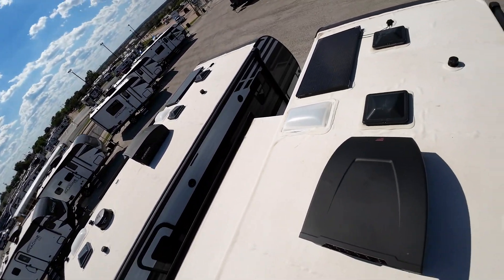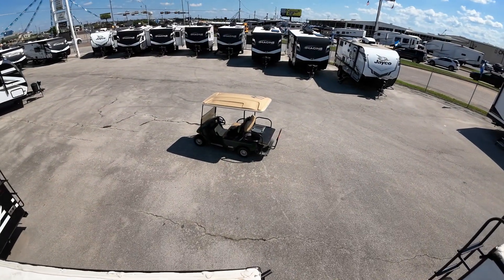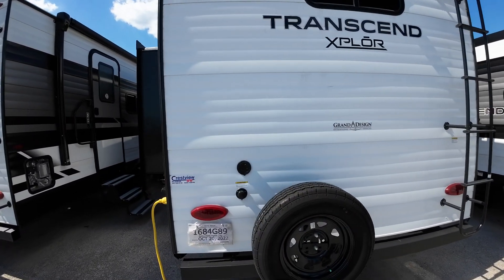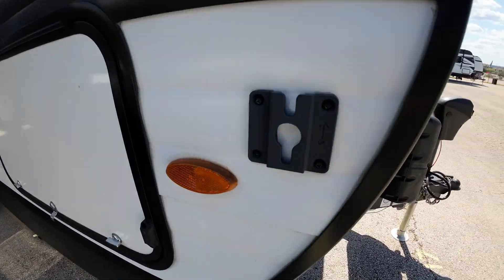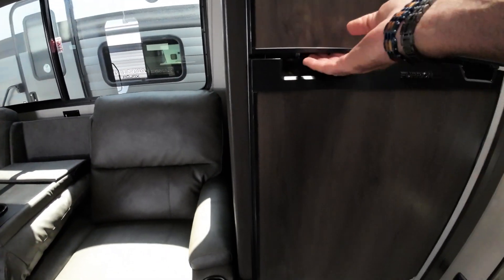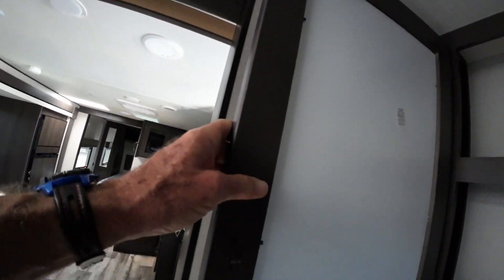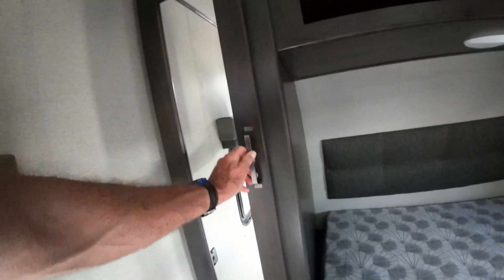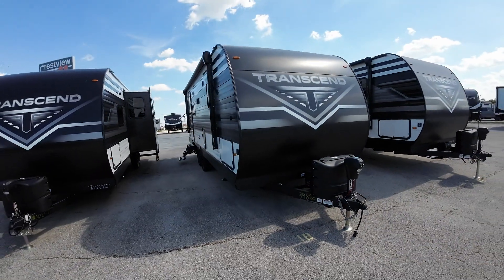MARK 2023 TRANSCEND 221RB